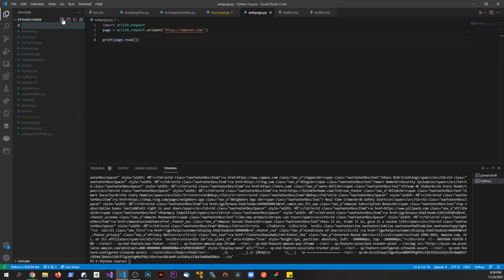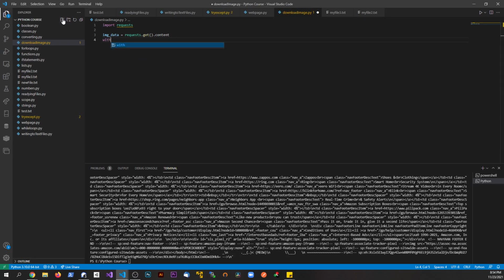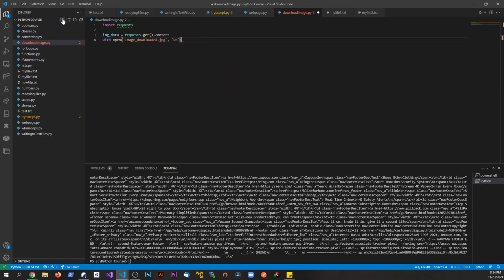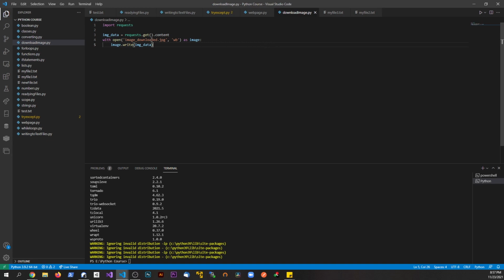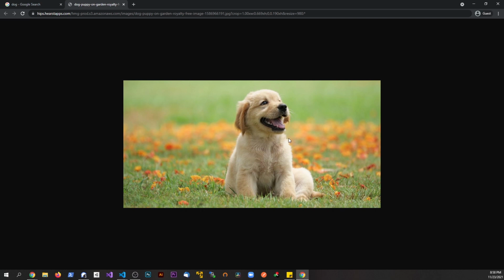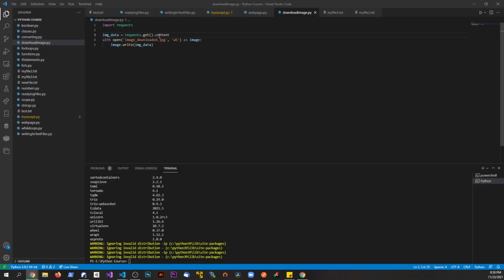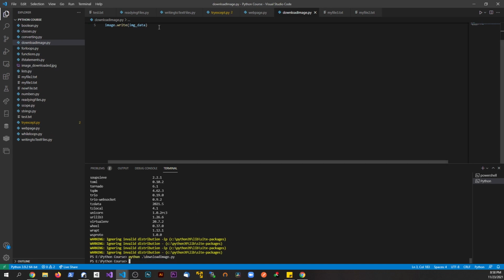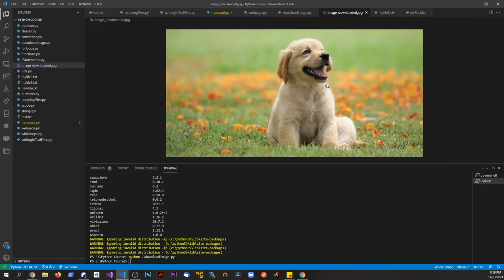Downloading Images - Learn Python Part 21 - ZDev-9 Tutorials!